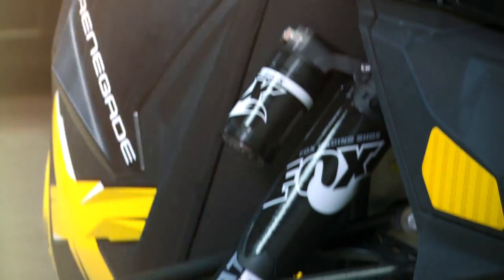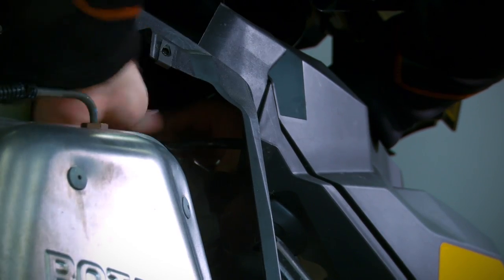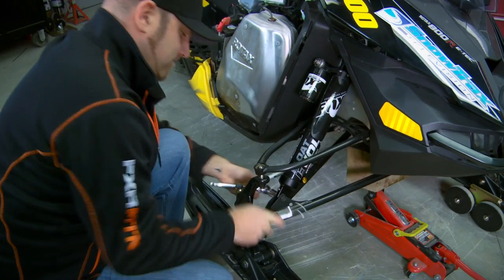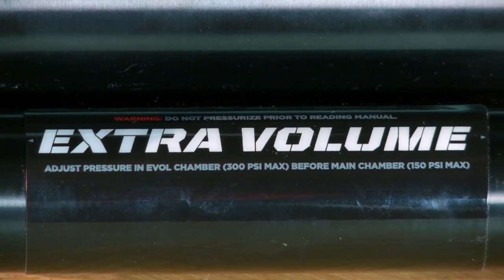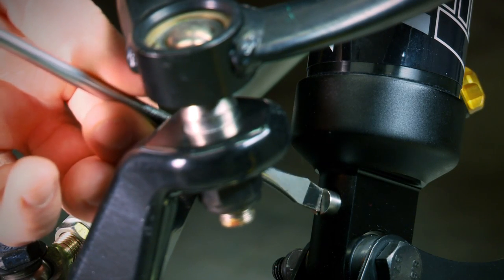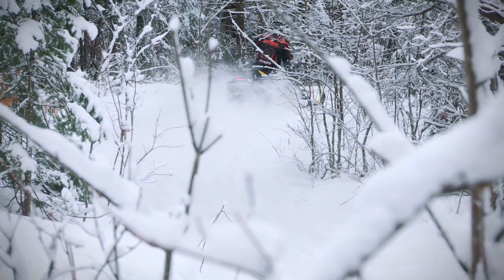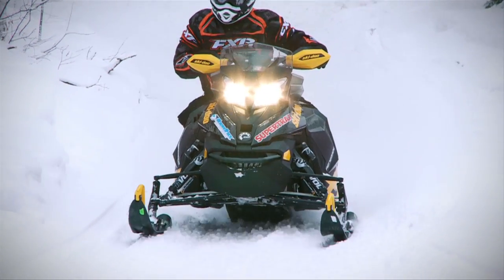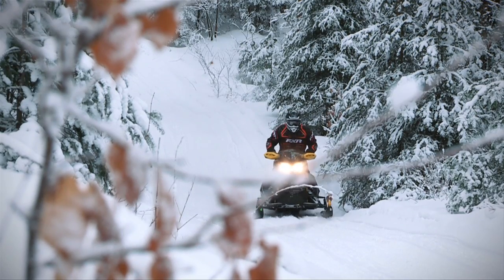Installing Fox Float X Evol Shox On A Ski-Doo Renegade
SnowTrax Television Co-Host Luke Lester installs a set of Fox Float X Evol Racing Shox on a 2013 Ski-Doo Renegade 800 X replacing the stock KYB coilovers.

Please click LIKE if you enjoyed this video!

SnowTrax Television airs thirteen episodes from December to April and has established itself as the most watched snowmobile television series in North America.

Affiliated with national broadcasters such as OLN and Wild TV in Canada and Outdoor Channel in the United States, SnowTrax Television effectively reaches over 72 million national households with 24 million of those households being located in the North American snow belt.

SnowTrax Television has and will continue to attract and retain viewers by virtue of its unique, informative and entertaining cinematic format.